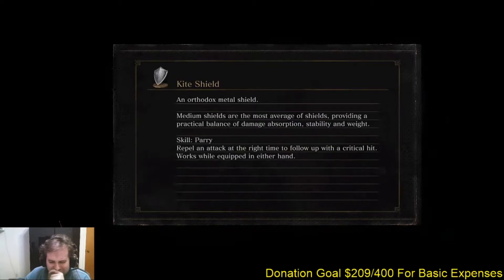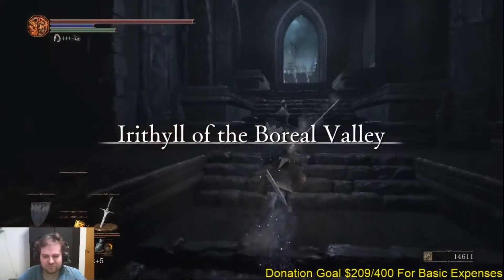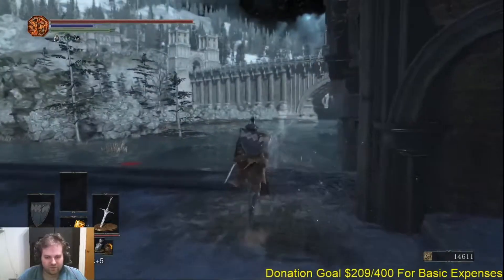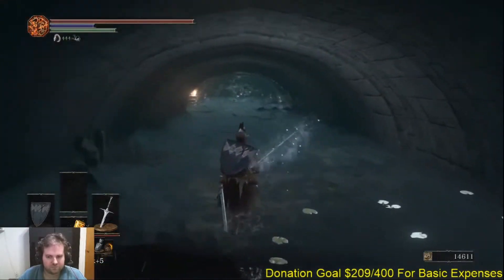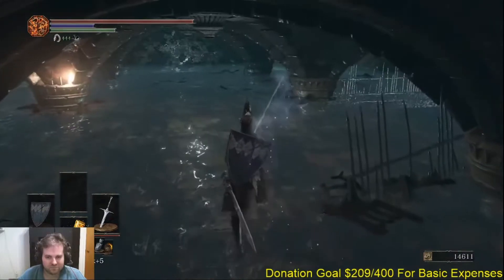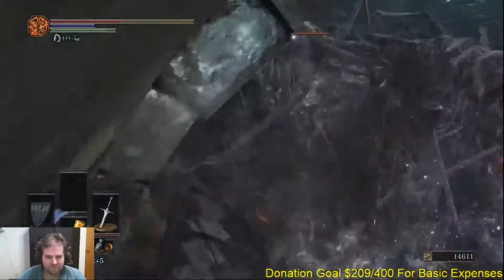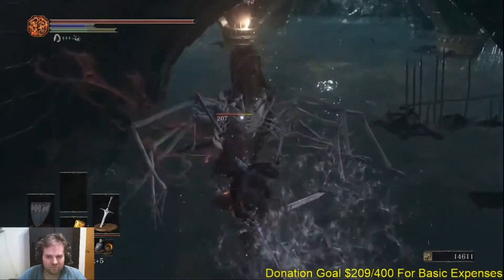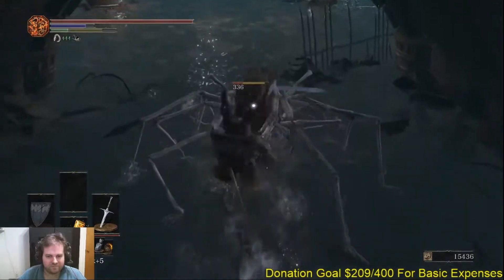UI Design Lessons | Building a Control Scheme, Critical Thought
For today's critical thought, I talked about how to design a control scheme for action-based games, and simple tricks to streamline a complicated UI.

SUPPORT GAME-WISDOM